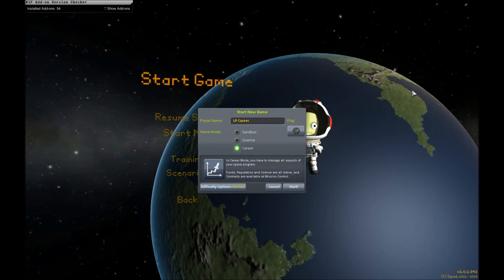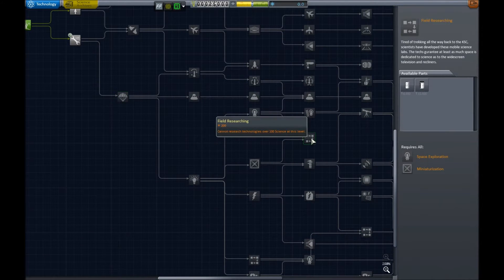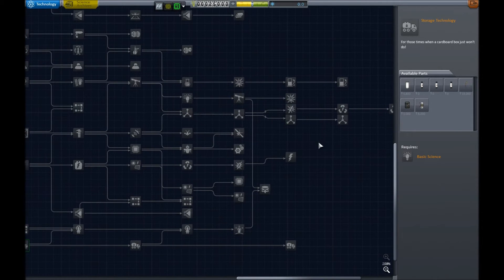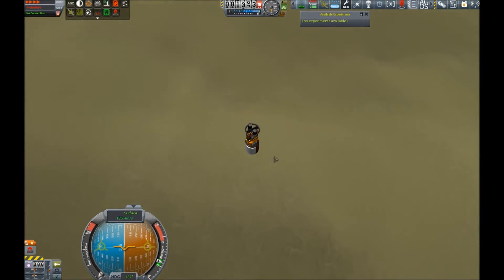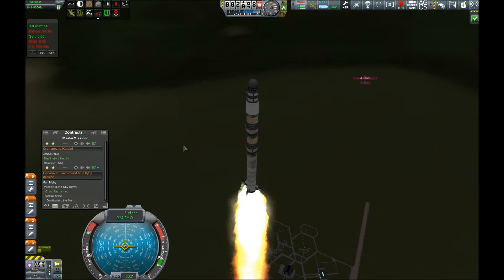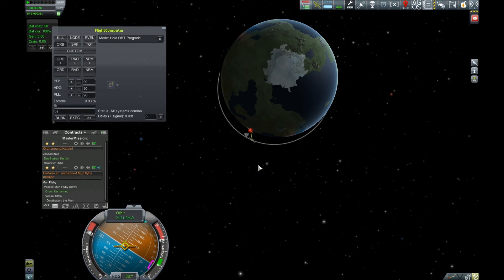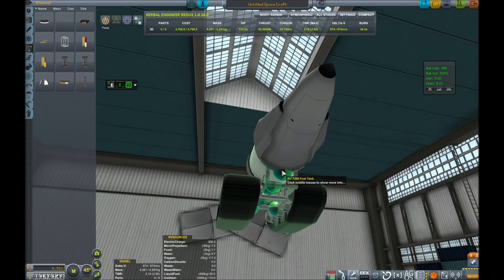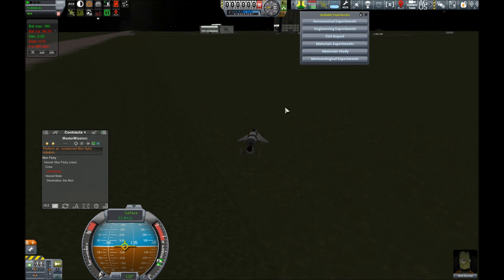KSP Modded Career EP1: Sounding Rockets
It's time to go to space! But before we can, we need to get some science.

Communication Network, you say? It's time to edge out the competition in the telecommunications market!

KSP: 1.0.2
Mods
CKAN
USI Tools - 0.4.1
Ambient Light Adjustment - 1.4.3.1
Contract Pack: Anomaly Surveyor - 1.2.2
CC-CP-SCANSat - 0.5.2
Contract Pack: Initial Contracts - 1.0.2
Contract Pack: RemoteTech - 1.1.4
Contract Pack: Unmanned Contracts - 0.3.10
Contract Pack: Tourism Plus - 1.1.5
Contract Pack: Useful Space Stations - 1.0
Contracts Window Plus - 1.0.5.2
DMagic Orbital Science - 1.0.4
Editor Extensions - 2.8
Firespitter - 7.1.3
Interstellar Fuel Switch - 1.11
AGroupOnStage - 2.0.9
RasterPropMonitor - 0.20
KAS - 0.5.2
Kerbal Engineer Redux - 1.0.16.6
KIS - 1.1.5
KSP-AVC Plugin - 1.1.5
Infernal Robots - 0.21.2
ModularFlightIntegrator - 1.0
NavHud - 1.2.1
Docking Port Alignment Indicator - 6.2
Near Future Electrical - 0.5.1
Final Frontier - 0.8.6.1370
RCS Build Aid - 0.7.2
RealChute - 1.3.2.3
RemoteTech - 1.6.6
DeepFreeze JPLRepo Fork - 0.15.0.5
SafeChute - 1.7
SCANsat - 1.1.2.1
SETI-Greenhouse - 0.9.1
SpaceTux: Shared Assets - 0.3.6
SpaceY Lifters - 0.17.1
StageRecovery - 1.5.6
TAC Fuel Balancer - 2.5.1.7
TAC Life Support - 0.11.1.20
Trajectories - 1.3
Kerbal Alarm Clock - 3.3.2.1
TweakScale - 2.1
UbioWeldingLtd - 2.1.2
Karbonite - 0.6.2
Karbonite Plus - 0.4
MKS - 0.30.3
Sounding Rockets - 0.2
USI Survivability Pack - 0.3
Universal Storage - 1.1.0.4
Waypoint Manager - 2.3.2
OSE Workshop - 0.8